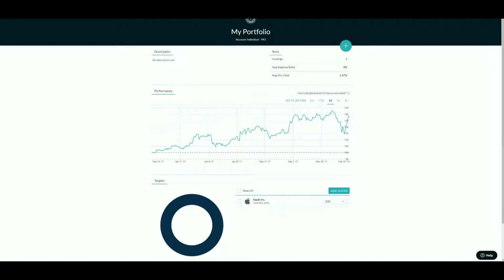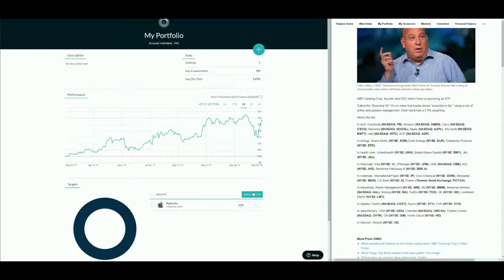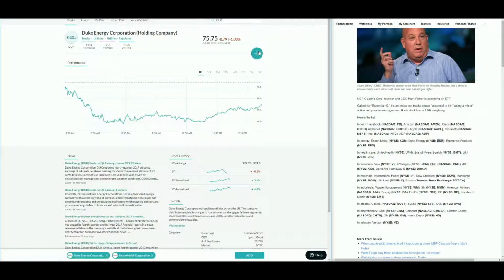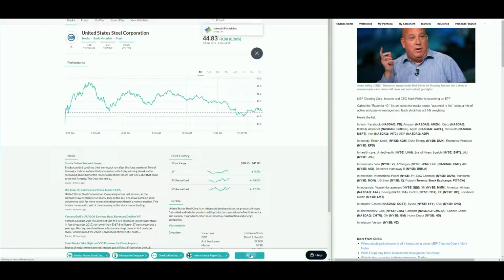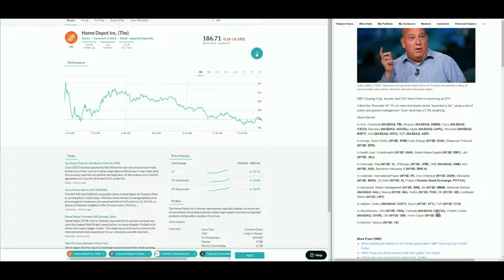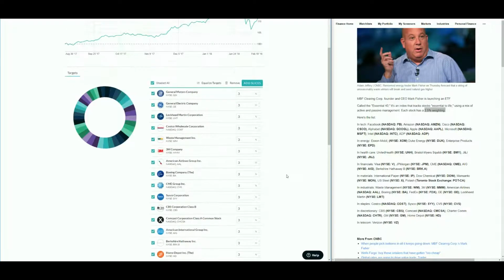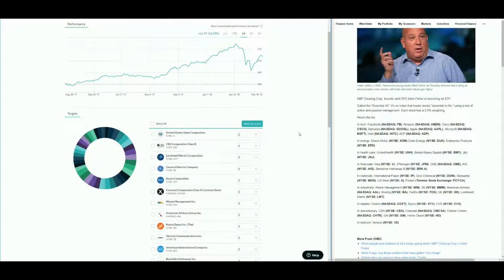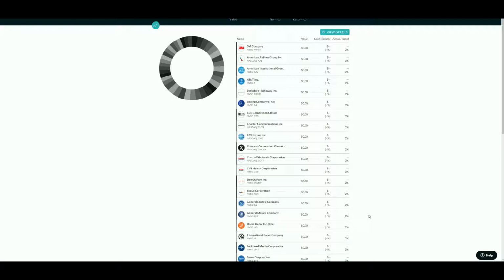M1 Finance - Creating The Essential to Life 39 Stock Portfolio with 0% Expense Ratio and 2% Yield